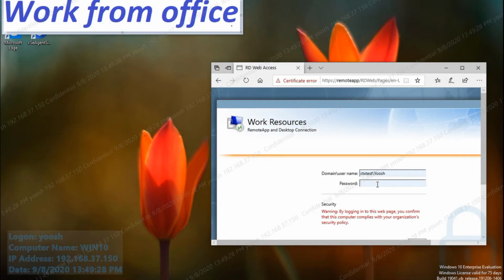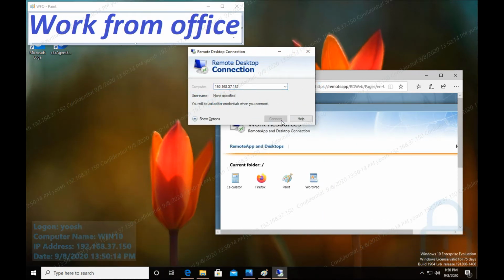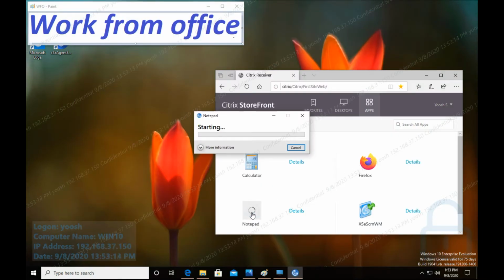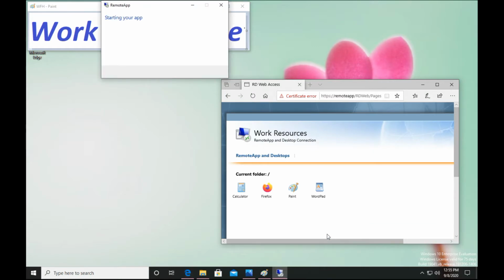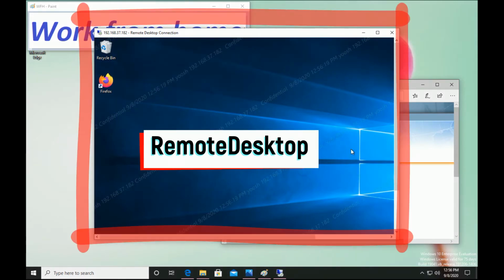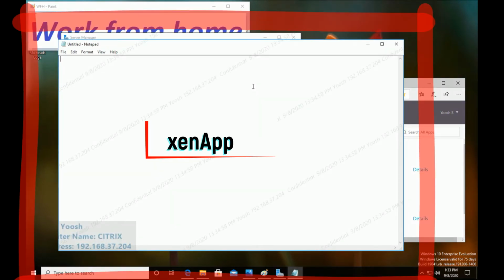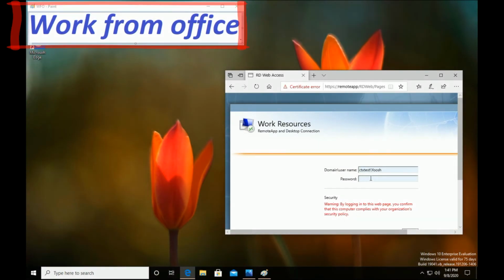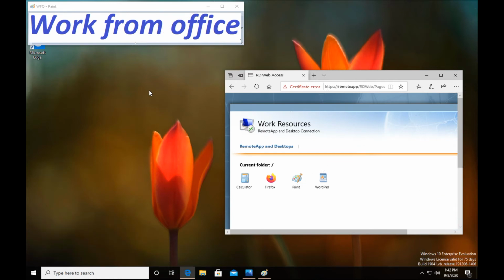Screen watermark for remote desktop, remoteApp, xenApp and xenDesktop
How to display a screen watermark when working in the office or at home.

When using RemoteApp, xenApp, or Remote Desktop, watermark is displayed anywhere without installing the screen watermark program.

If you use this product when working from home, you can display watermark on home PC even if the Watermark program is not installed on employee home PC.